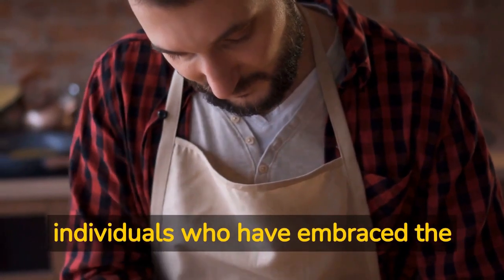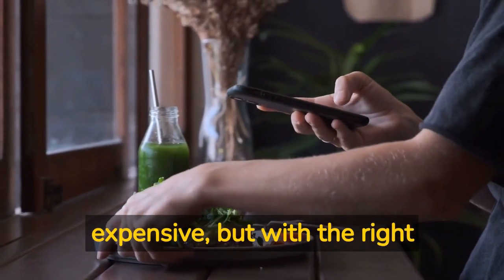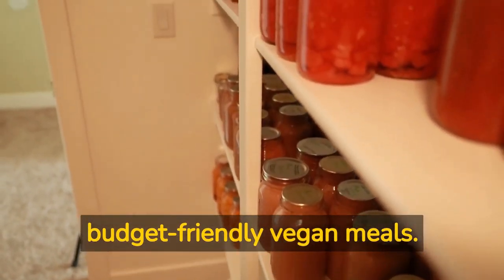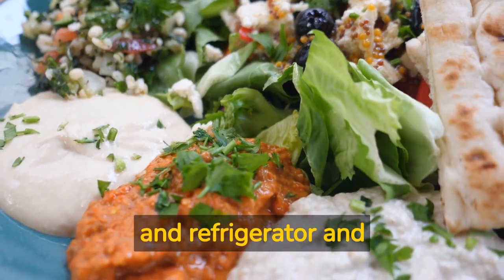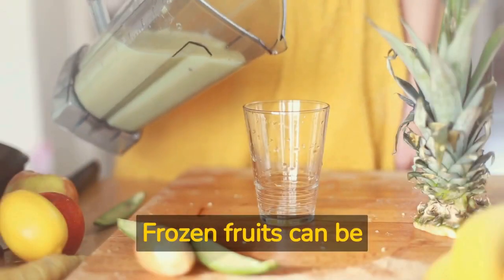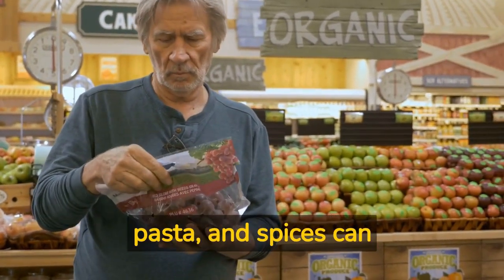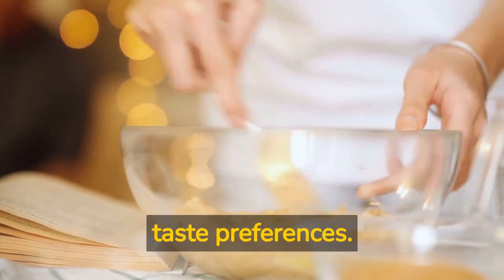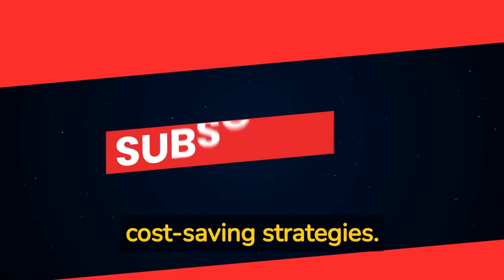Vegan Meal Ideas for Minimalists on a Budget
In this inspiring video, we bring you a collection of delicious vegan meal ideas specifically designed for minimalists on a budget. If you're looking to explore plant-based eating while keeping things simple, affordable, and flavorful, this video is for you!

Join us as we share creative and budget-friendly recipes that require minimal ingredients and preparation. Discover how to create nutritious and satisfying vegan meals without breaking the bank or compromising on taste.

From hearty soups and filling salads to easy stir-fries and flavorful grain bowls, we've got you covered with a variety of meal ideas that prioritize simplicity, affordability, and taste. Whether you're a seasoned vegan or new to plant-based eating, these recipes will inspire you to get creative in the kitchen and enjoy the benefits of a budget-friendly vegan lifestyle.

We provide tips on smart grocery shopping, meal planning, and utilizing versatile ingredients to maximize your food budget. You'll learn how to make the most out of simple ingredients, spices, and pantry staples to create delicious and nourishing meals.

Let us guide you on your journey towards healthier, sustainable, and affordable eating.